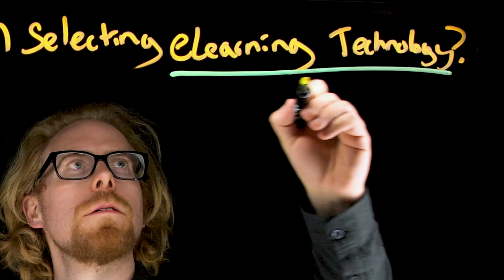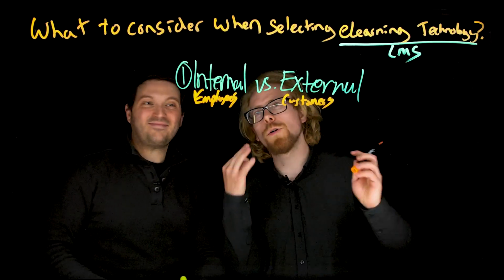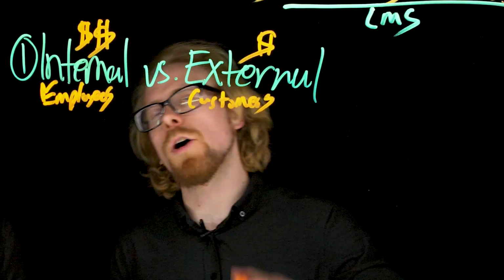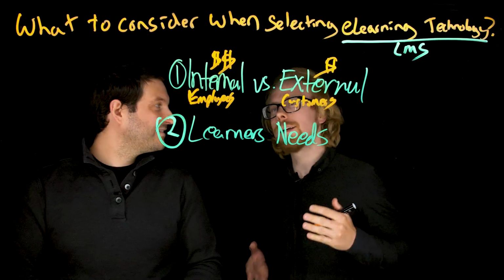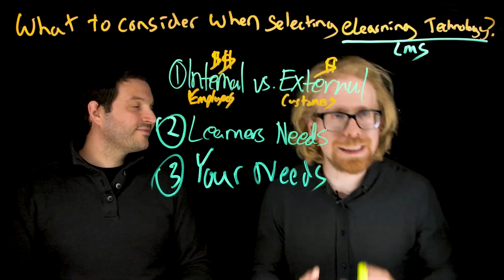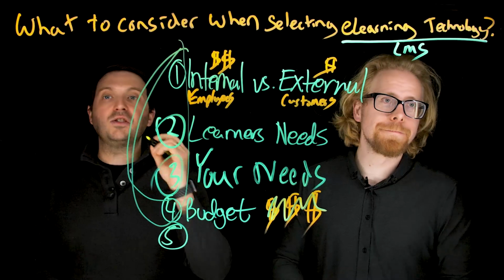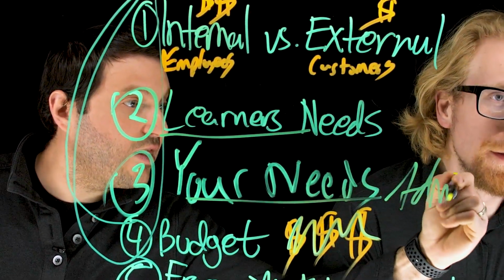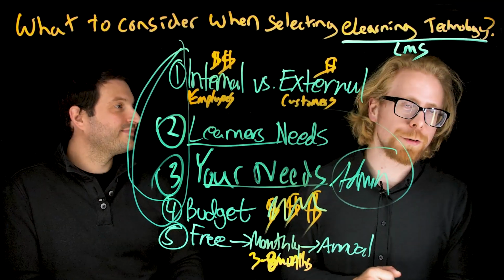Everything You Need to Consider When Selecting an LMS?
Overwhelmed by the multitude of options when choosing an LMS for your e-learning program or online course? We've got your back! In this video, we'll guide you through the crucial factors to consider when selecting the perfect e-learning technology. Say goodbye to stress and confusion as we help you make informed decisions about your LMS investment.

In this video:
0:00 Intro
0:29 Free Masterclass Invite!
0:45 Internal vs External
3:00 Learner’s Needs
4:33 Admin’s Needs
5:25 Budget
5:52 Start with the LMS free version
7:07 How to claim your free trial
8:10 Three Pillars to eLearning